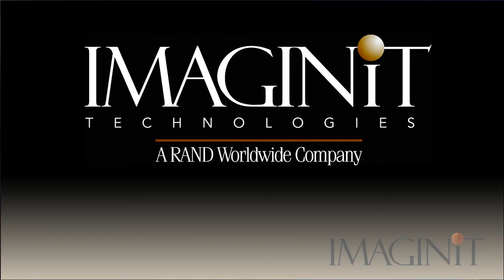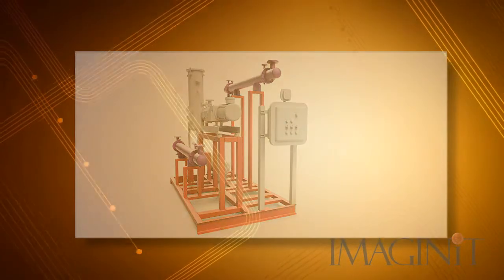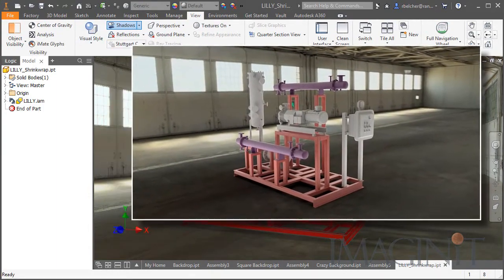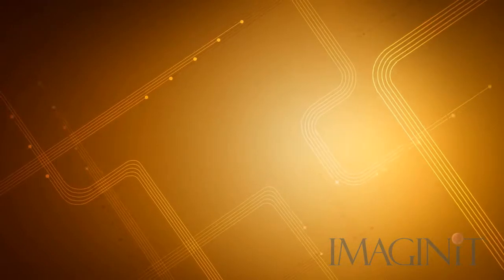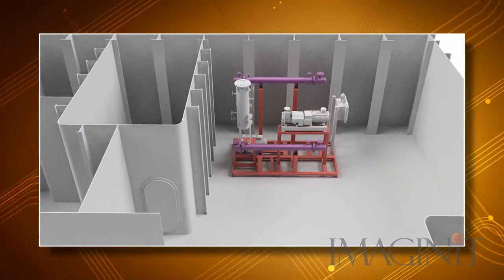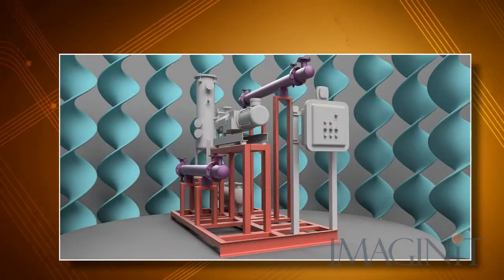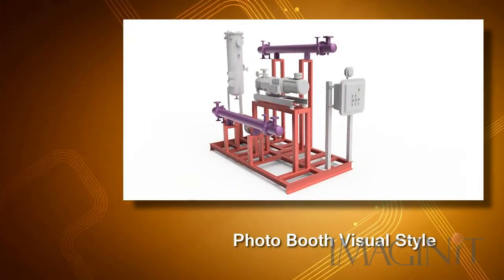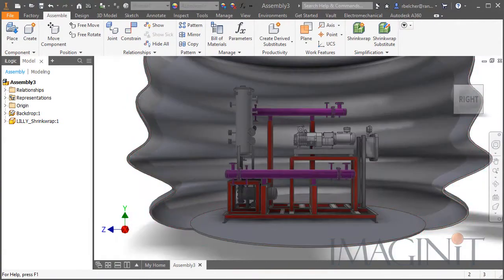Interactive Render Backgrounds for Autodesk Inventor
Adding a bit of flare or atmosphere to your next render project may set your image apart from all the others.  In this Inventor Tech Tip, we discuss the options available for creating an interactive render background or backdrop